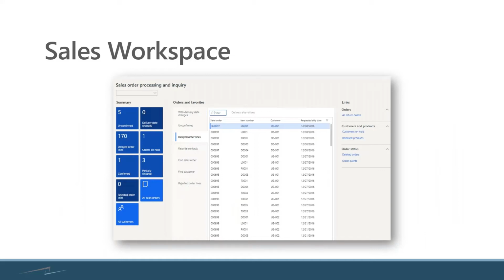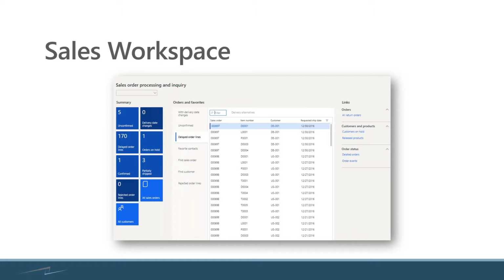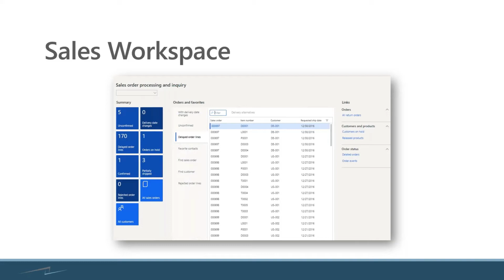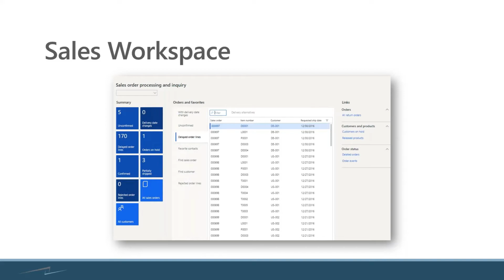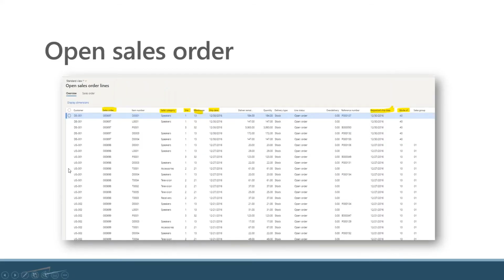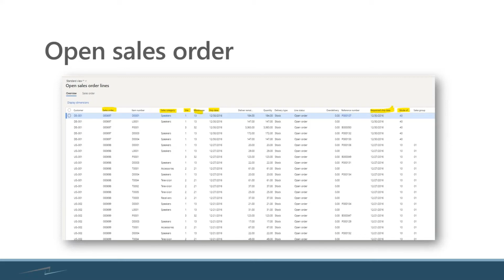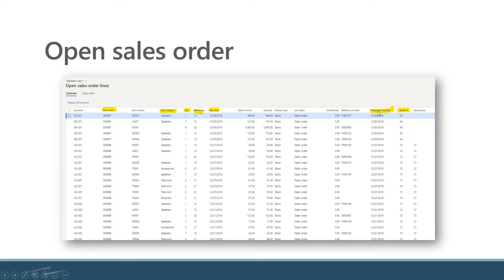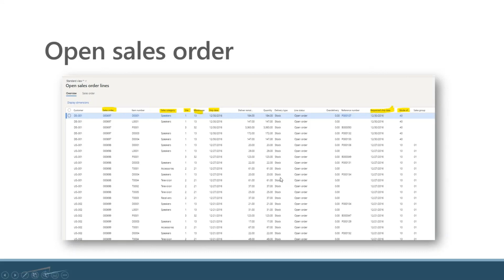Dynamics 365 for Manufacturing – Order Insights for the Shipping Department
Dynamics 365 Finance and Supply Chain Management helps the shipping department manage all aspects of their day to day job. Using the Sales Workspace, shipping clerks can personalize the information important to them and make it easily accessible upon sign-in. This video highlights the workspace and how the shipping department can access, sort, and filter information to help complete their job more efficiently.